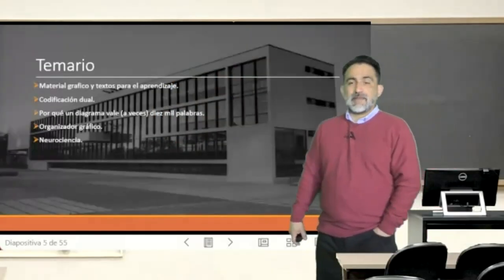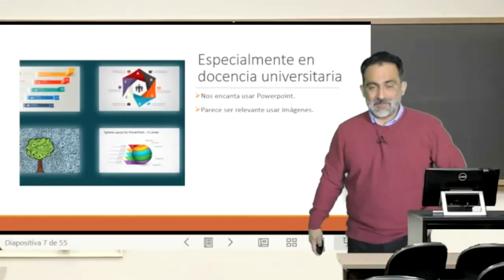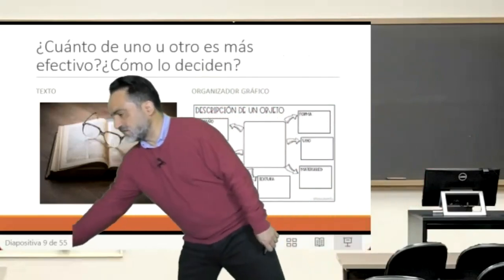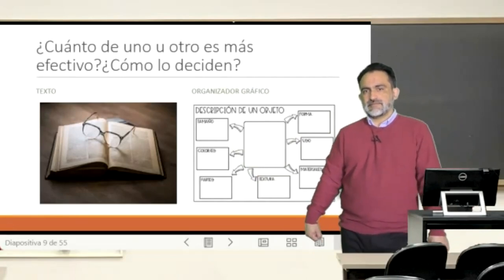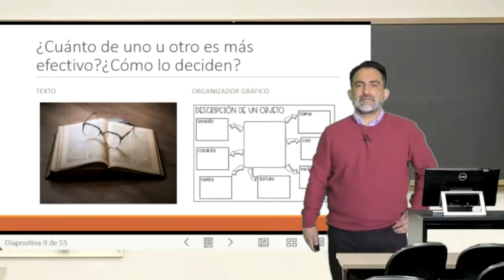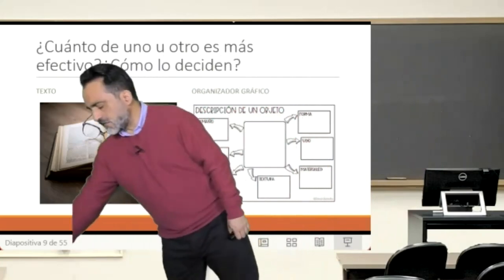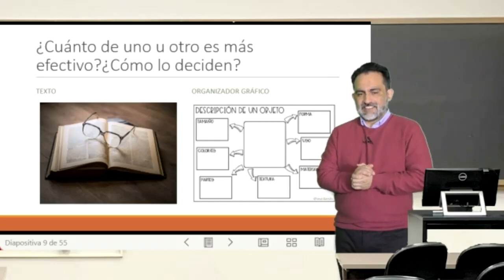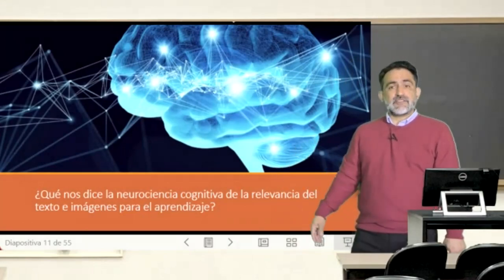Modulo 4, clase 1: Introducción a la Codificación Dual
Modulo 4, clase 1: Introducción a la Codificación Dual. Del curso Estrategias de enseñanza basadas en ciencia del aprendizaje. Profesor Carlos Rozas. Subtítulos generados gracias a